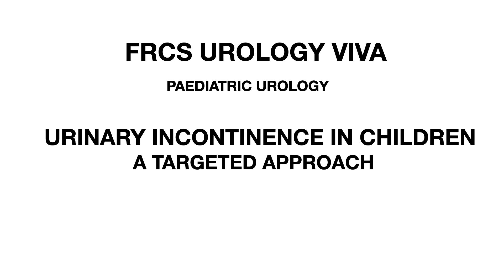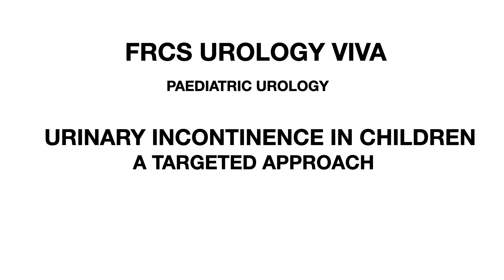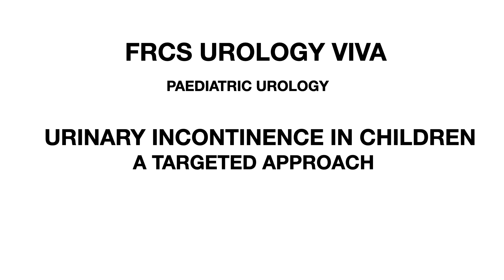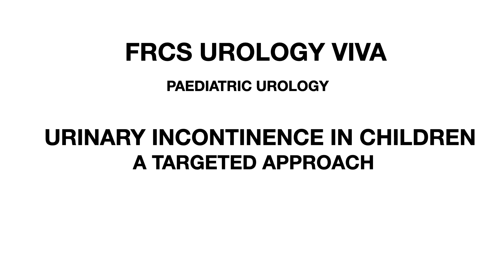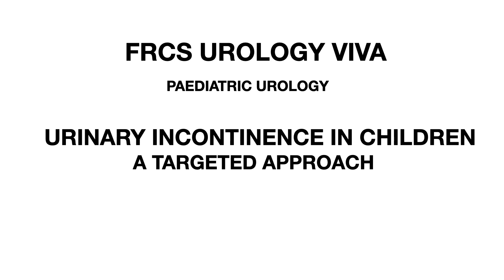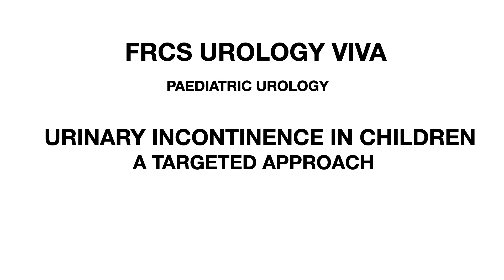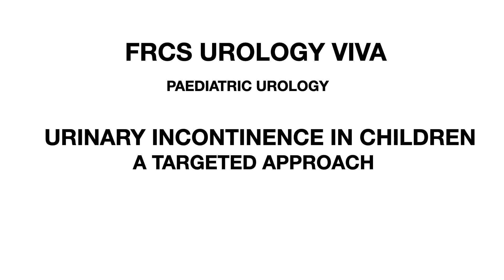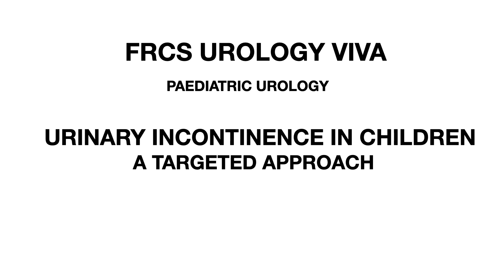Paediatric urology, Urinary Incontinence in Children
FRCS Urology viva, Paediatric Urology, urinary Incontinence in Children